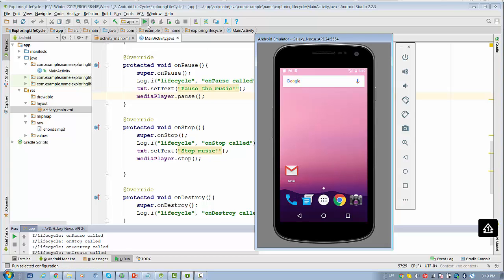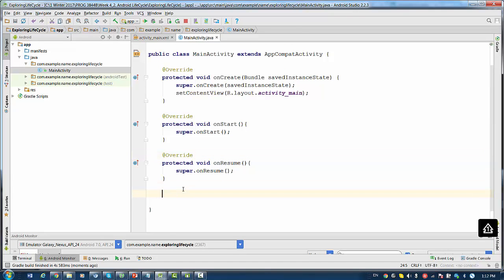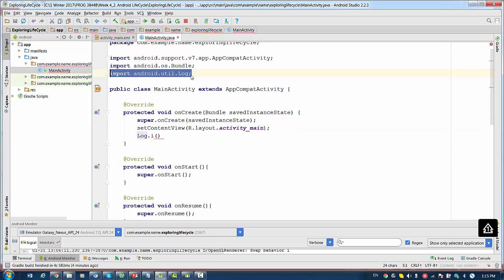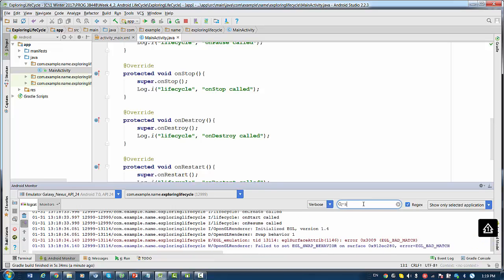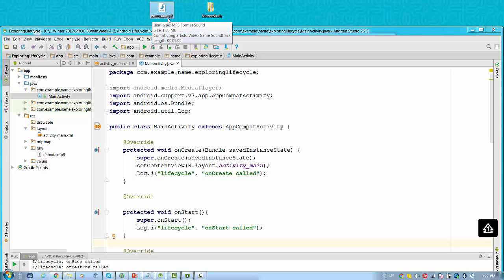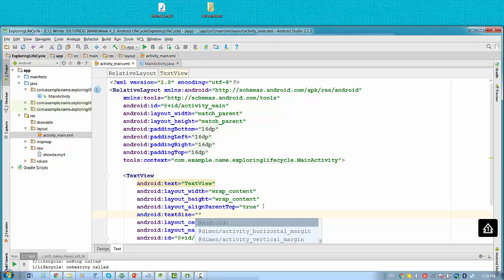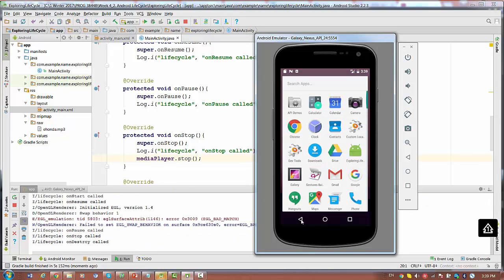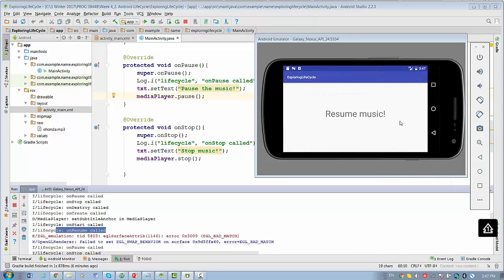Android Studio : Android LifeCycle and MedialPlayer intro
Android LifeCycle and MedialPlayer

As a user navigates through, out of, and back to your app, the Activity instances in your app transition through different states in their life-cycle. The Activity class provides a number of callbacks methods that allow the activity to know that a state has changed: that the system is creating, pausing, stopping, resuming, or destroying an activity.

The Android MediaPlayer supports for playing variety of common media types, so that you can easily integrate audio, video and images into your applications.  In this video, we show how to play audio from media file stored in your application's resources (raw resources). Also we show how to use Android life-cycle callback method to control audio playing.